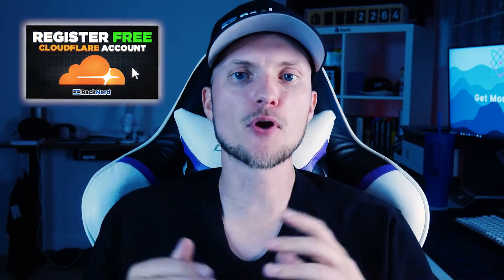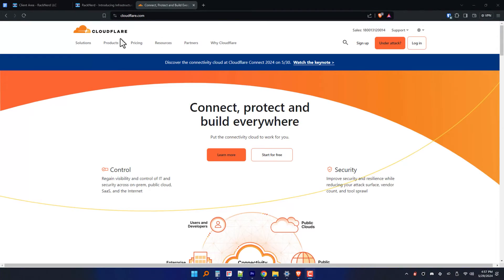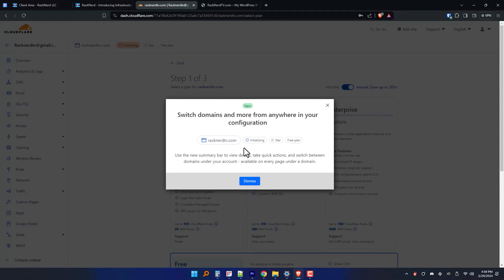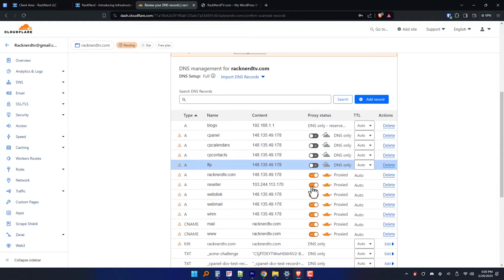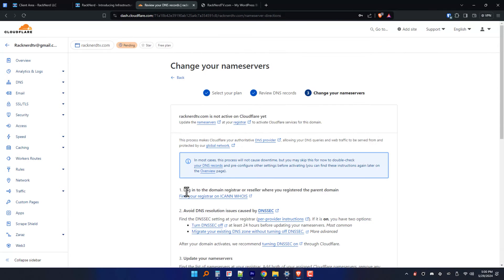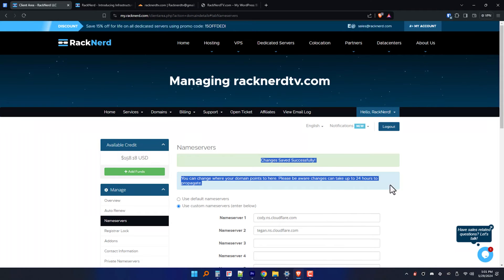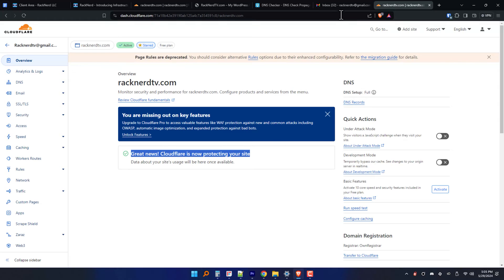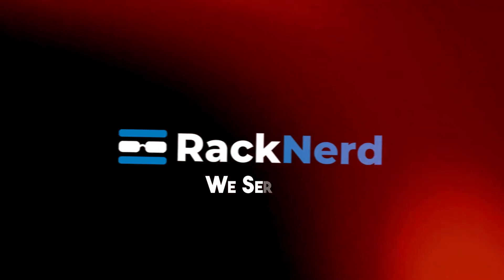How to Setup CloudFlare Free Account 2024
Welcome to our step-by-step guide on how to register a free CloudFlare account for your domain in 2024.

In this video, we'll walk you through the entire process of setting up a CloudFlare account, such as adding your domain name, and configuring the initial settings that works with your website, especially when hosted on a cPanel hosting control panel like what we use at RackNerd. And whether you're a beginner or an experienced webmaster, this guide will help you get started with CloudFlare the right way.

⏳ Timestamps:
00:00 Intro
00:26 Overview
01:22 Tutorial
03:12 Next Steps

Moving forward...

☐ Liked?
☐ Shared?